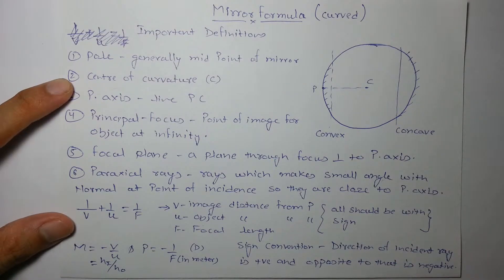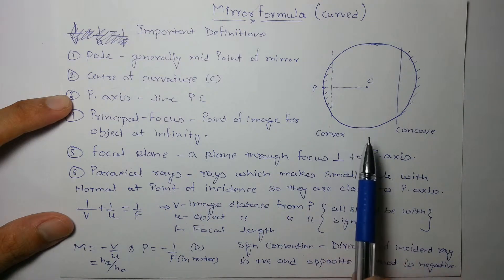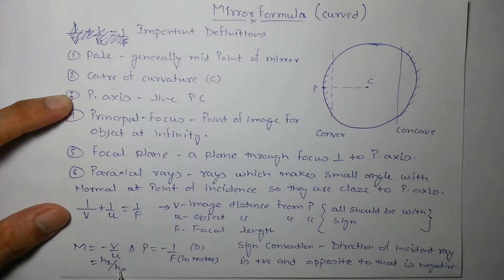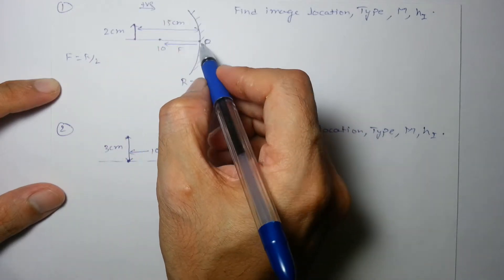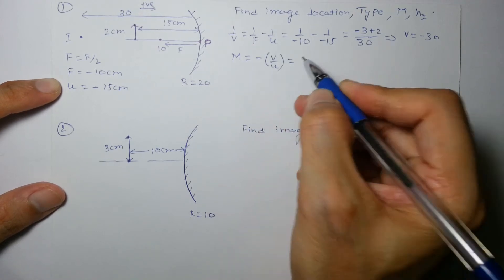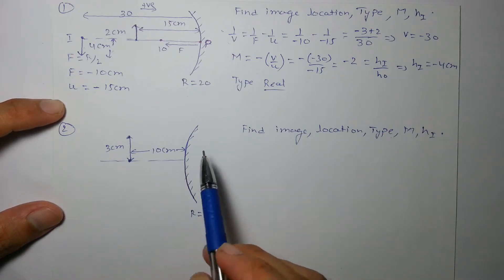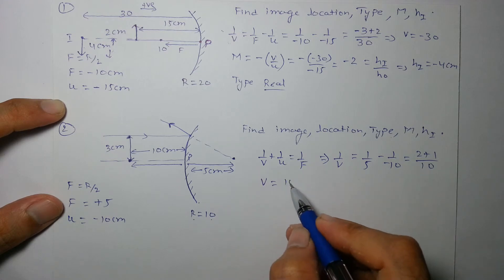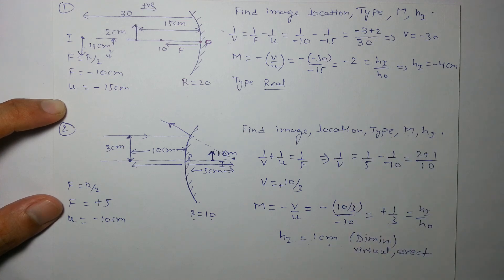Physics Lecture: 1.2 BASICS OF SPHERICAL MIRRIORS ! IIT JEE ! Aiims ! NEET ! CLASS 12 ! CBSE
1. LECTURE ON  fundamentals and few extremely important questions.

1. THE VIDEO IS IN HIGHLY CONDENSED FORM SO WATCH THIS ATLEAST THRICE.
2. HAVE CONFIDENCE THAT WHATEVER GIVEN IN THIS VIDEO IS SUFFICIENT TO SOLVE EVERY PROBLEM POSSIBLE FOR THE FOLLOWING EXAMS.
3. MEDICAL STUDENTS CAN LEAVE THE TOUGH QUESTIONS AND USE THE THEORY AND EASY, IMPORTANT EXAMPLES
 4. AFTER WATCHING THIS VIDEO TRY TO WRITE THE THEORY AND SOLVE QUESTION FROM THE VIDEO WITHOUT LOOKING AT THE SOLUTIONS

LIST OF EXAMS THIS VIDEO IS USEFUL FOR:
1. JEE Main + Advanced and engineering entrance examinations
2. AIPMT, AIIMS and all other medical
3. PHYSICS OLYMPIAD
4. CBSE AND STATE BOARD EXAMS

1. The main focus of this course is to develop solid foundation concept and fundamentals.
2. To facilitate quality educational content for underprivileged students
3. To make physics learning easy